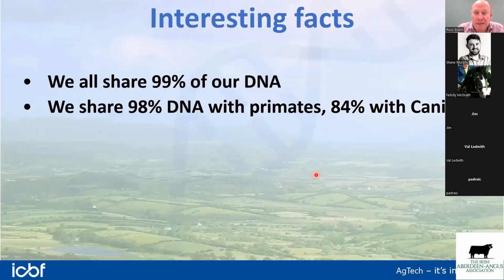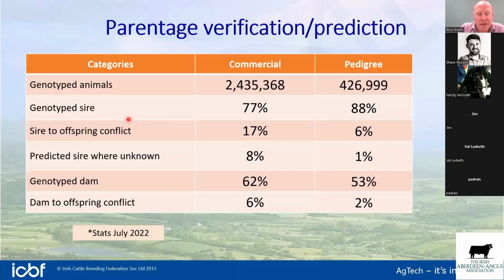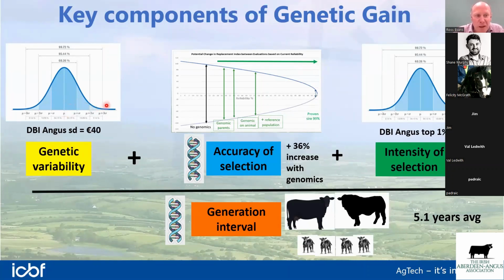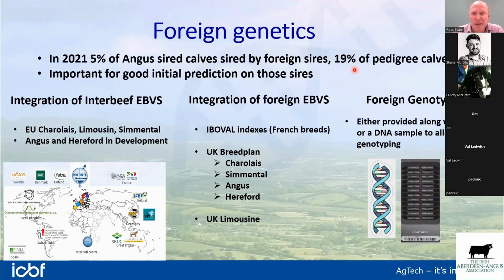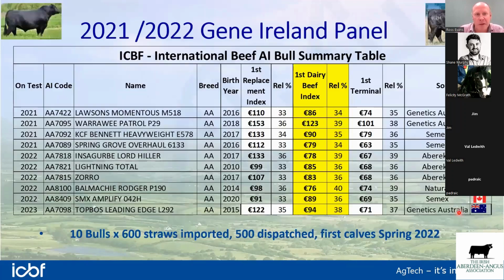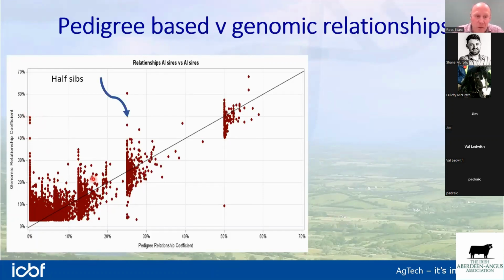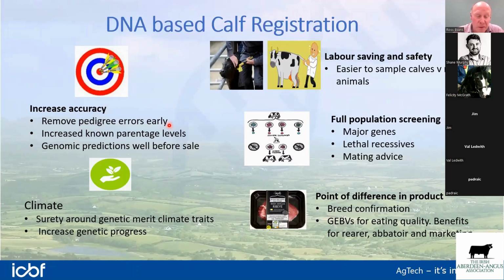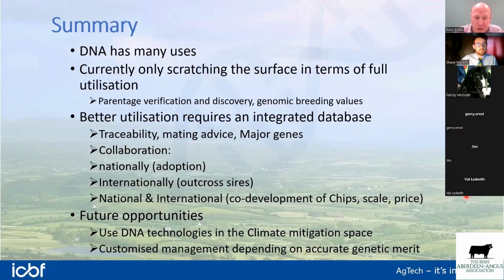Genetics conference 2022: Genomics and its role in breeding programmes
Ross Evans from the Irish Cattle Breeding Federation (ICBF) gives a very informative presentation on Genomics and its role in breeding programmes.